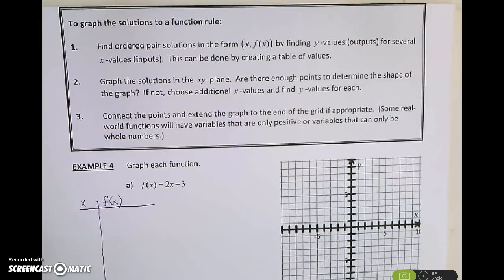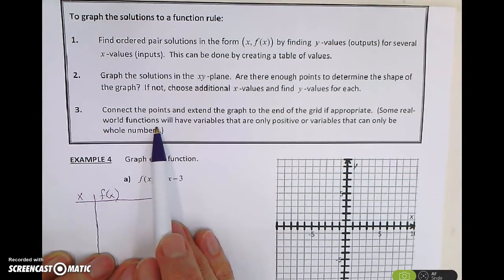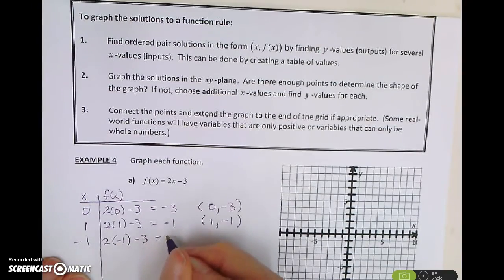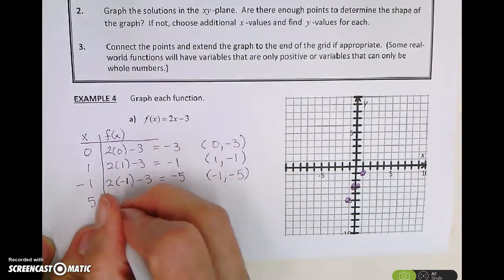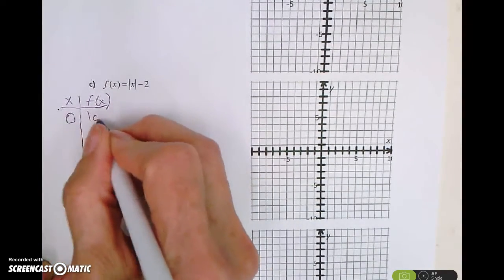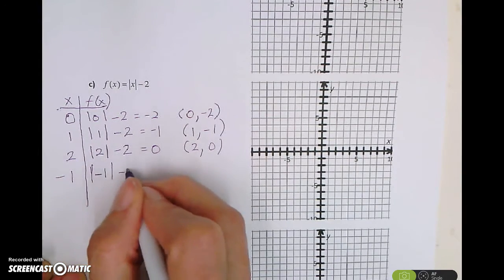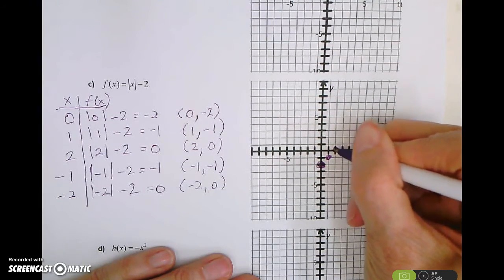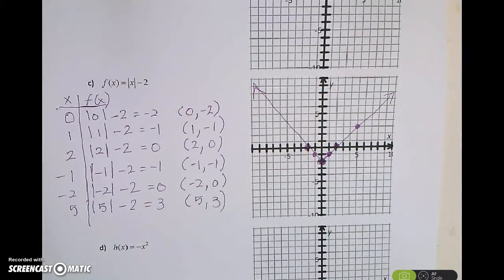A1 4 C Graphing functions